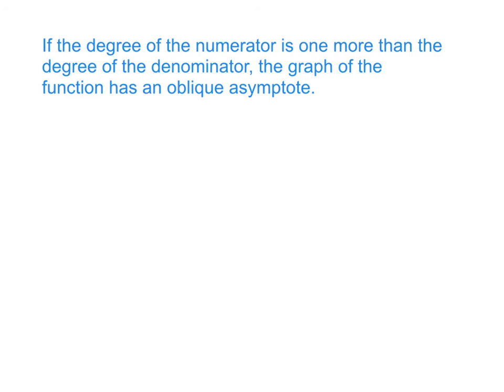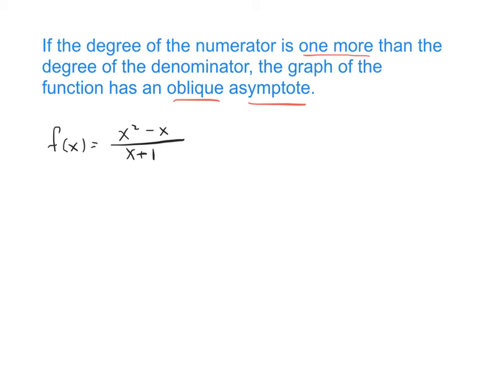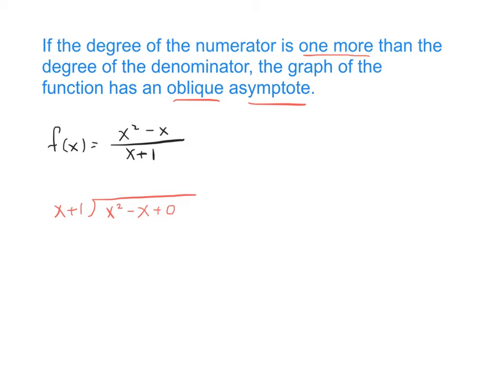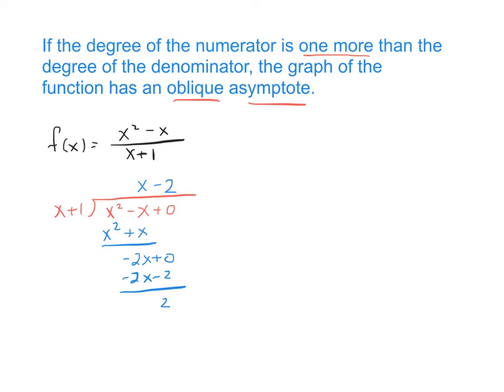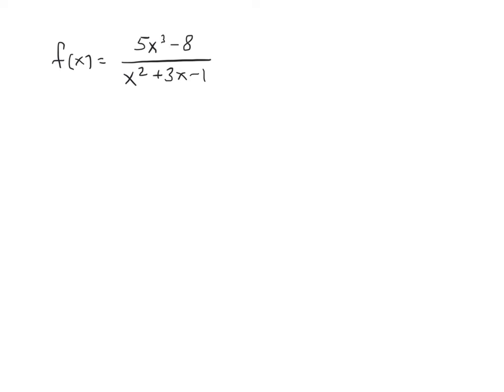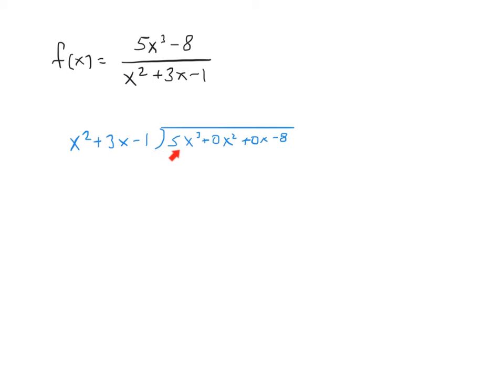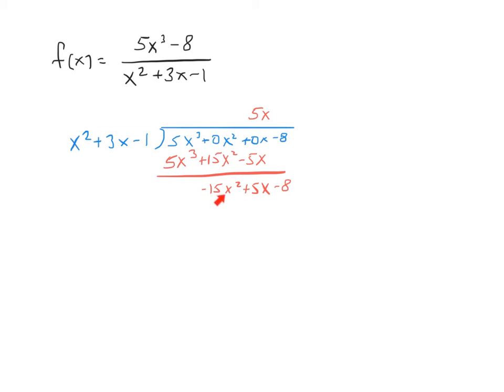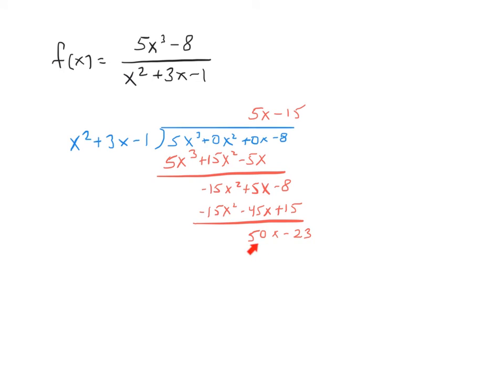Oblique Asymptotes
Description